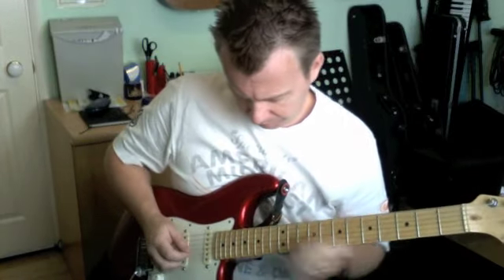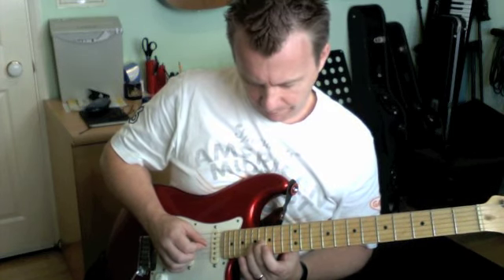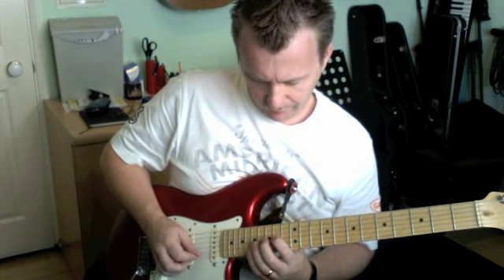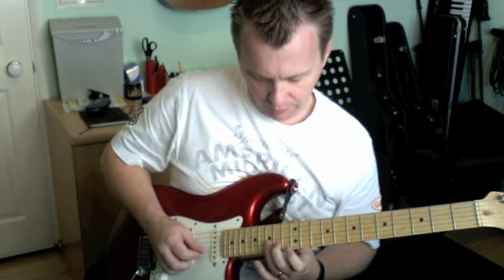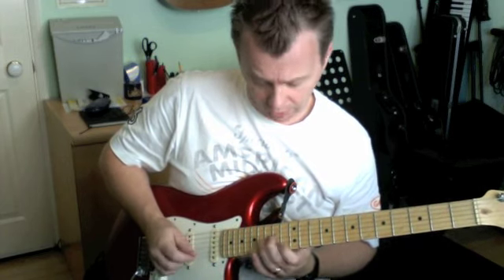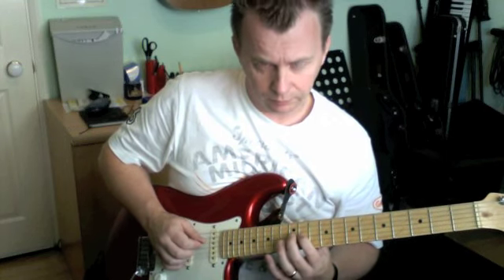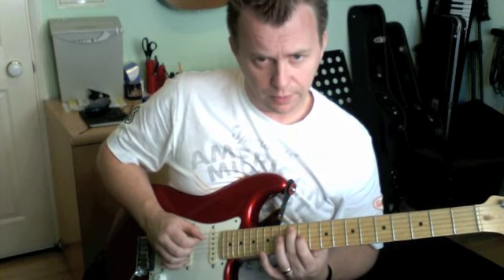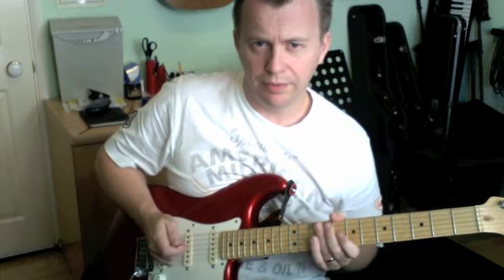Major Scale Lick #1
This lick is in the key of D major.

Will work over most types od major chord - maj7, dominant 7 etc...

Have fun and I hope you enjoy this video.